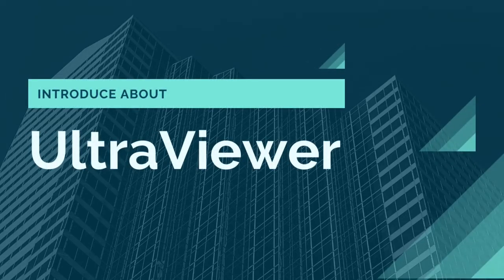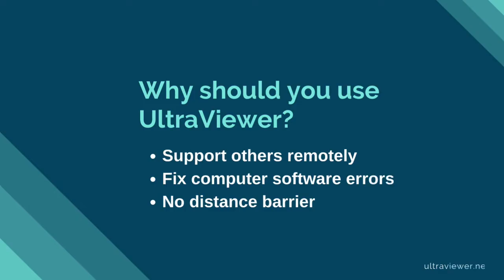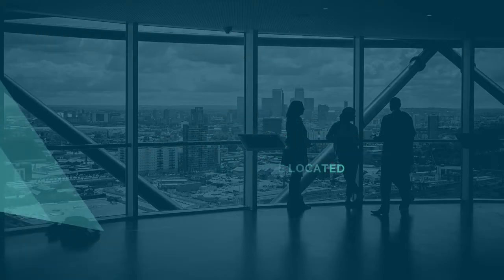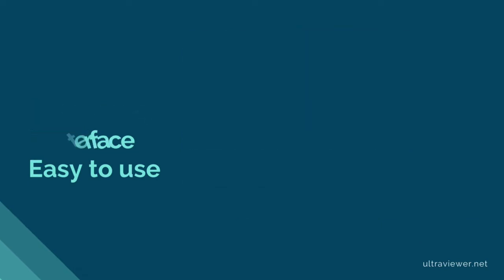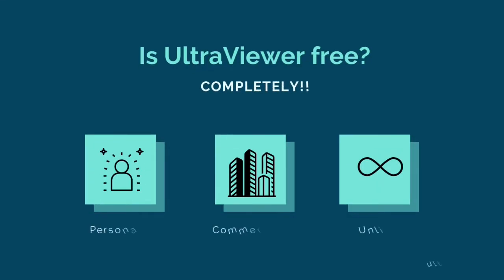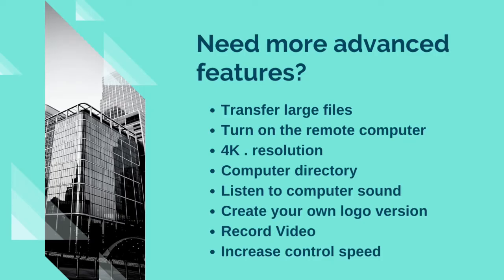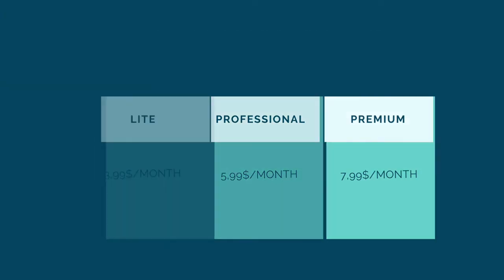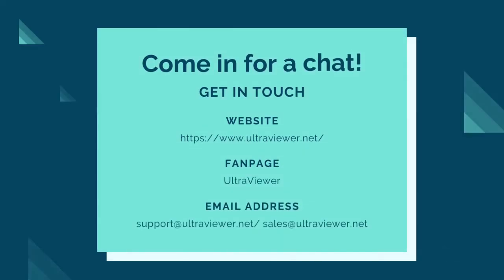What is UltraViewer? Is UltraViewer free?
UltraViewer is a remote desktop software that allows you to access another computer from your own, no matter where they are located. With UltraViewer, you can control another computer as if you were sitting right in front of it.